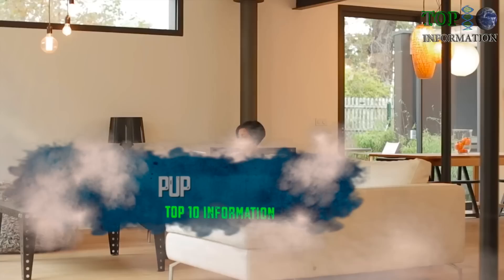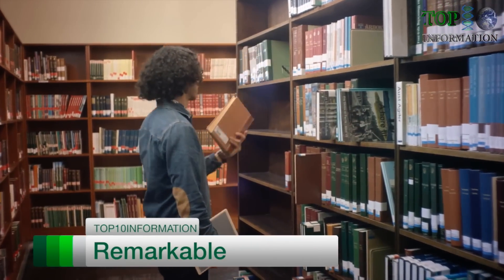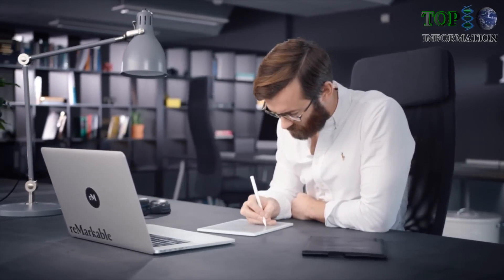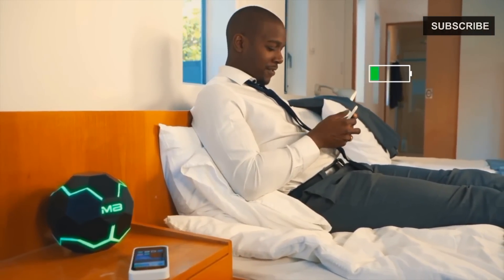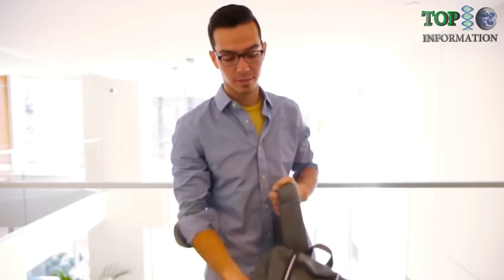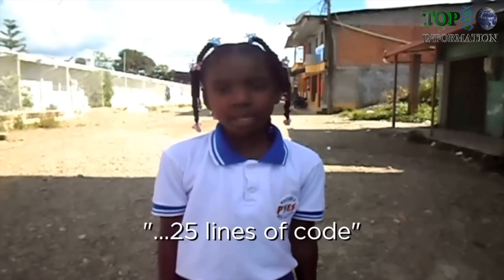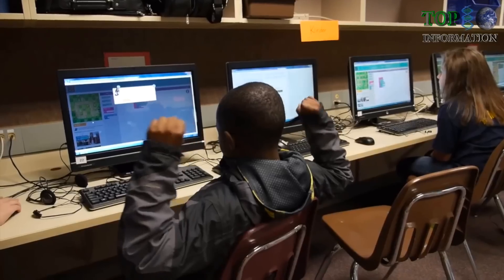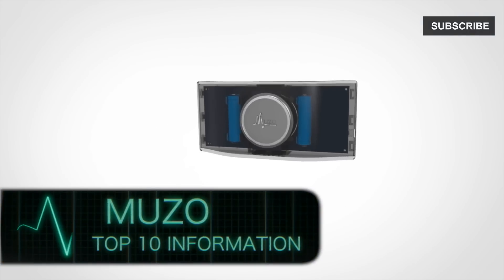✅7️⃣ ULTIMATE Student's GADGETS You Must Watch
7 STUDENT"S GADGETS FOR COLLEGE
TECHNOLOGY , gadgets , software to help in Study and documentation in college or in office

We Are Promoting some hidden Works From less known People, We Promote Innovation and love For Technology Advancement

1-pup pocket scanner
Scan made fast and easy : books, pictures, maps, drawings... you are going to love i

2-Remarkable Paper Tablet
Better paper.
Better thinking.
The paper tablet for people who prefer paper. Here to replace your notebooks, sketchbooks and printouts. Paper-like reading, writing and sketching with digital powers.

3-MotherBox
The MotherBox is the first wireless charger that can REALLY wirelessly charge your device. There’s no contact required. It's truly wireless. You can charge your iOS or Android devices simultaneously and never worry about your charging cables again.

4-Rocketbook SmartBook
The Rocketbook Wave provides the freedom of a traditional pen and paper notebook, while instantly blasting your notes into the cloud using your smartphoneWhen you use Pilot FriXion pens with the Wave notebook, you can erase your notes using your microwave oven and reuse your notebook. Seriously.

5-Fancy -
World's Smallest Stabilizer for Smartphone
Capturing clear photos and smooth videos with your smartphone has never been easier.

6- Code.org

7-muzo which reduce Noice and make Silence for better concentration
Transform your window into a Crystal Clear Quality Sound Speaker. Muzo, turns almost everything into an acoustic environment with its own speed of sound.